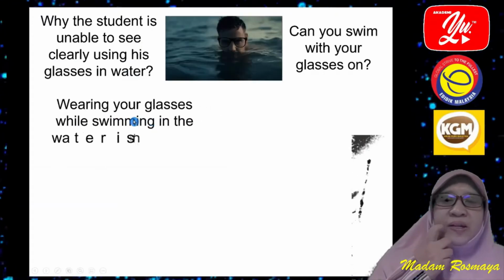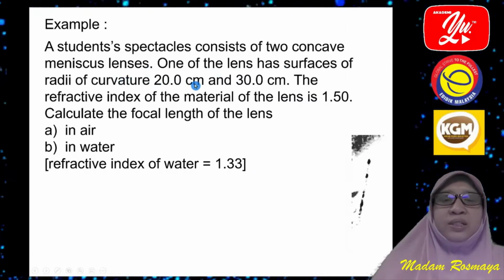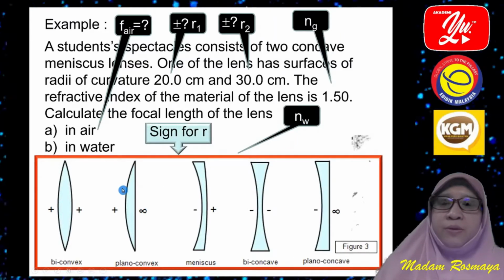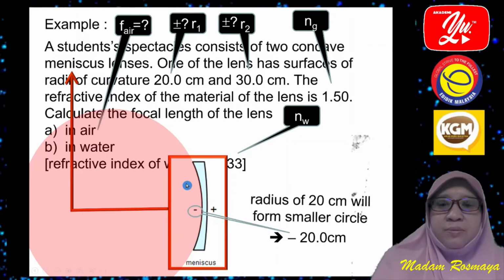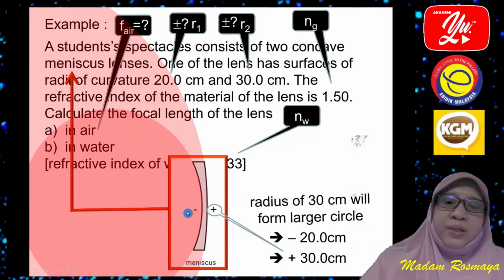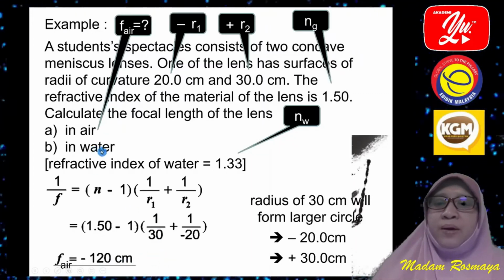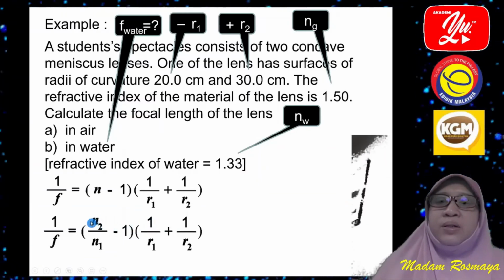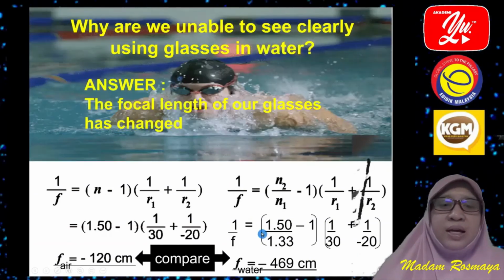Why are we unable to see clearly using glasses in water?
Physics STPM / PRA-U topic : Geometrical Optic. In this video, we discuss qualitatively why are we unable to see clearly using glasses in water. The formula used in the discussion has been discussed before in the previous video.